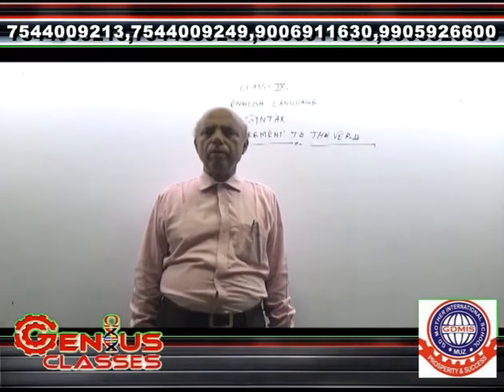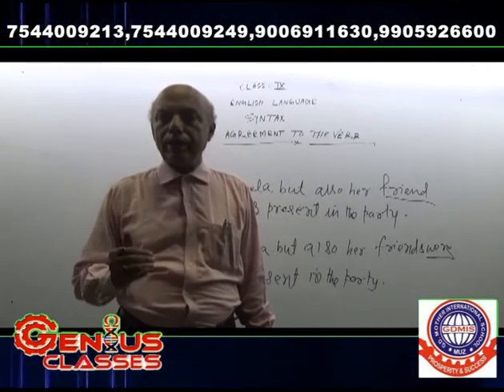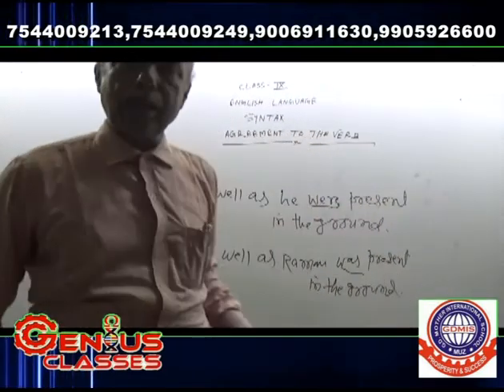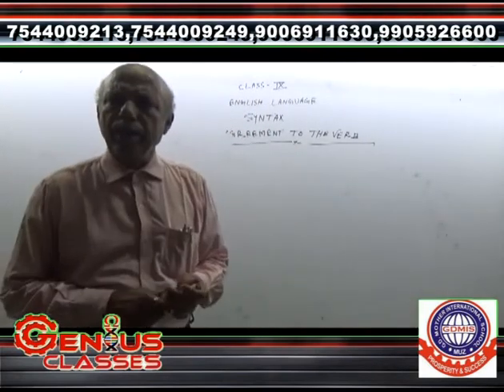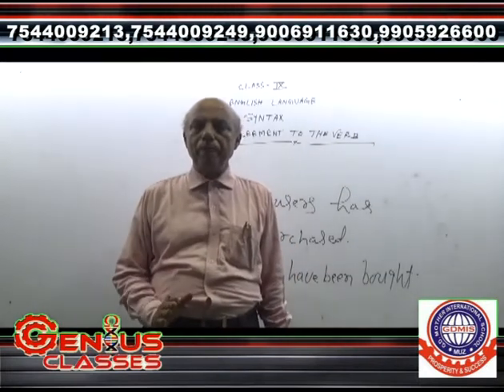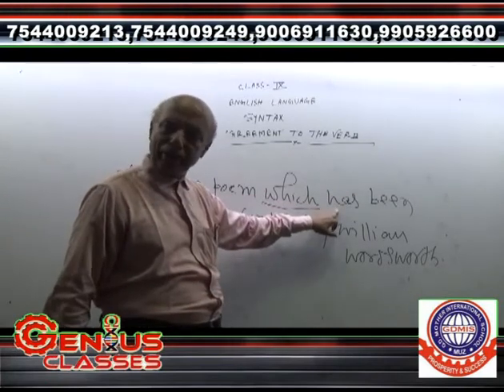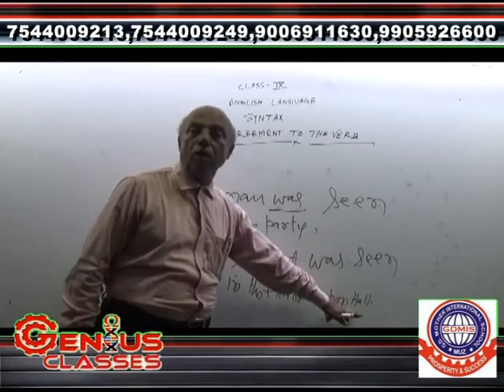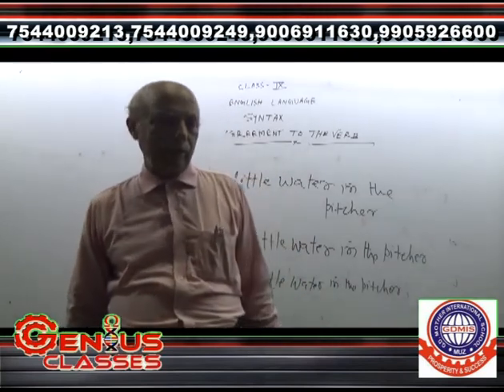CLASS IX ENGLISH LANGUAGE AGREEMENT TO THE VERB LECTURE 2